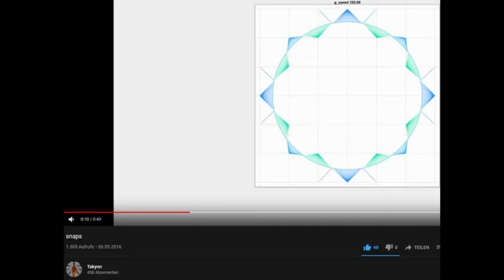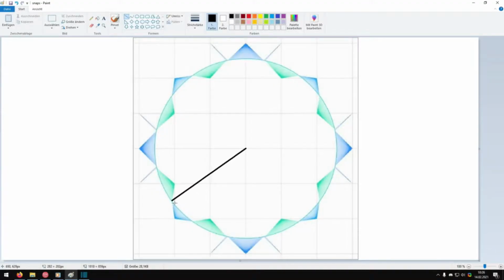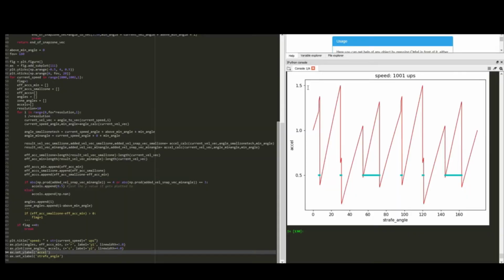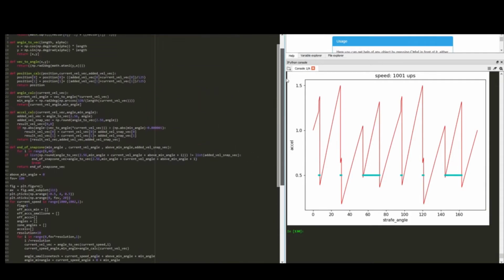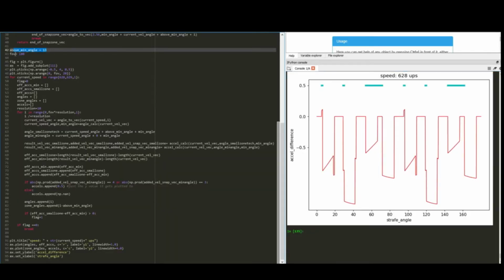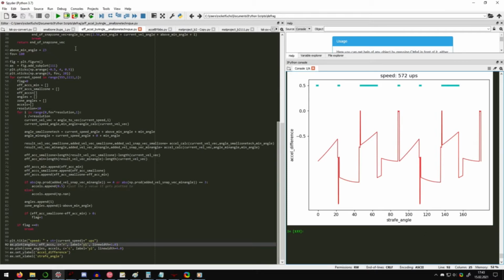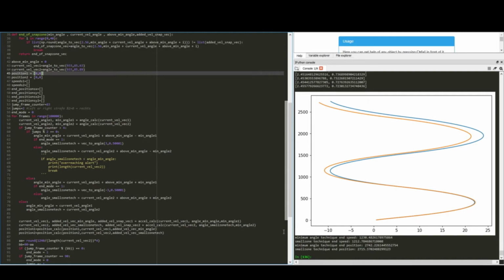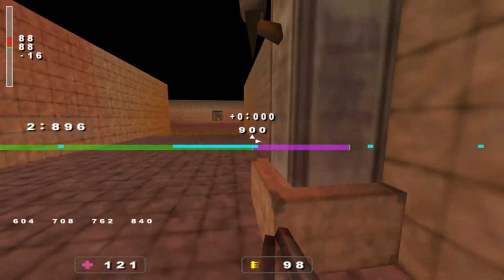The smallzone technique - an in-depth analysis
Special thanks to Jel.

0:00 Intro
0:20 explanation and application of the technique
2:32 graphical constructions
5:53 simulations with Python